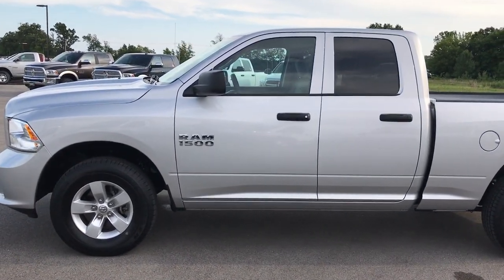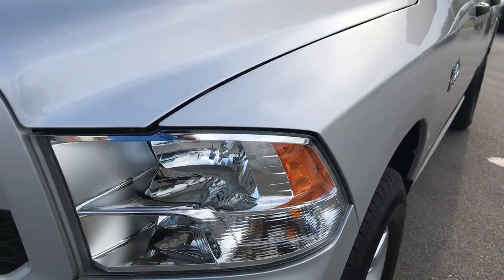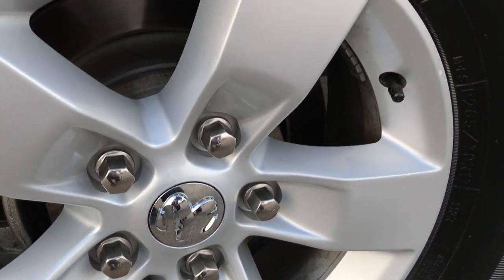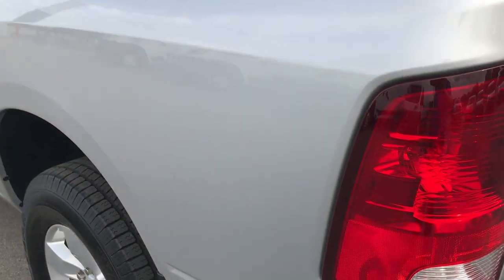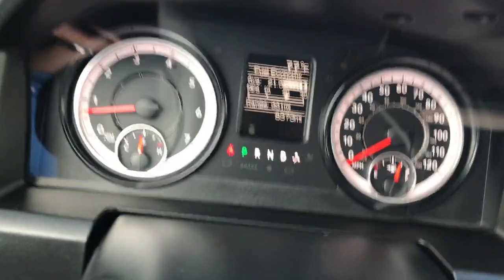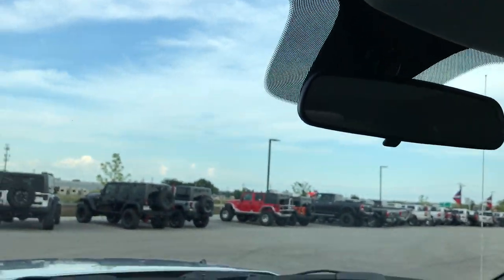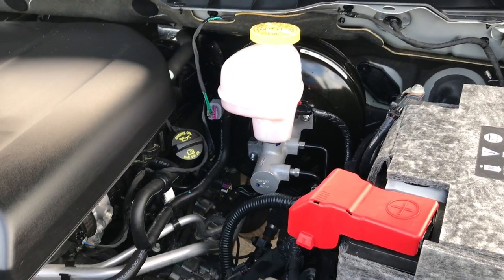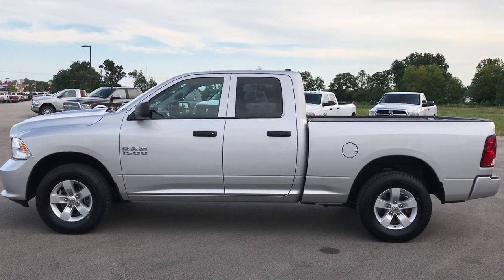2017 RAM 1500 QUAD SHORT EXPRESS BRIGHT SILVER FOND DU LAC $26,999 SOLD! 7T49A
STOCK: 7T49A
PRICE: $26,999
MILES: 8,357
MAKE: RAM
MODEL: 1500
VIN: 1C6RR7FG2HS546641

1 Owner! Clean Title History! 3.6 Liter Pentastar DOHC V6 Engine with E85 FFV Capabilities, 305 Horsepower, Full Four Door Quad Cab Crew Cab, Short Box 6 Foot 4 Inch 6' 4" Shortbox, Express Package, 8 Speed Automatic Transmission, 4x4 Push Button Four Wheel Drive 4WD, Gray Cloth Seats, 40/20/40 Split Front Bench Seating, Towing Package with Receiver Trailer Hitch and Trailer Wiring Tow Package, Heated Power Mirrors, Electronic Stability Control Traction Control ESC, 3.21 Gears, Goodyear Wranger SR-A P265/70 R17, Painted Alloy Rims Premium Wheels, Four Wheel Disc Brakes, Bedrail Covers, Locking Tailgate, AM / FM Radio Tuner, Sirius/XM Satellite Radio Capabilities Sirius / XM, U Connect Hands Free Bluetooth Hands-Free Phone System Blue Tooth, Auxiliary MP3 Jack Portable Audio Connection, USB Jack Portable Audio Connection, Keyless Entry System, Adjustable Height Seatbelts, Driver and Passenger Front Air Bags, L.A.T.C.H. Child Safety System, Side Curtain Air Bags SRS Safety Restraint System, Mileage Display, Outside Temperature Display, Factory Floormats, Storage Compartment Under Rear Seats, Air Conditioning AC, Cruise Control, Power Locks, Power Windows, Tilt Steering Wheel, Automatic Headlights Autolamp, 3 Year / 36,000 Mile Remaining Factory Bumper to Bumper Warranty, Whichever comes first, 5 Year / 60,000 Mile Remaining Powertrain Factory Warranty, Whichever comes first, Bright Silver Metallic, One Owner! Clean Autocheck! Very very clean inside and out! This is one is like new! Make your move before this super clean 4wd is gone!

STOCK: 7T49A
PRICE: $26,999
MILES: 8,357
MAKE: RAM
MODEL: 1500
VIN: 1C6RR7FG2HS546641